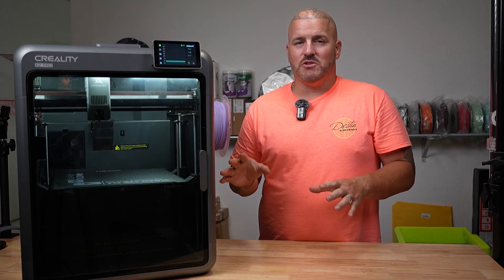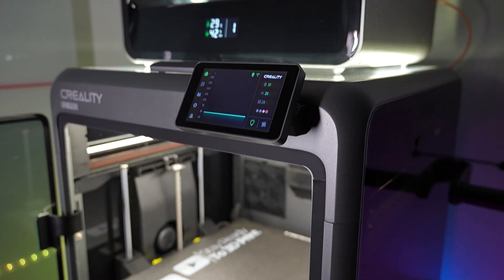Is The Creality K2 Pro WORTH IT?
Link to K2 Pro and more Creality Gear

If you're into 3D printing, whether it’s tuning your slicer settings, upgrading your Creality, Bambu Lab, or Elegoo printer, or experimenting with TPU, PLA, PETG, or custom filaments, you’ll feel right at home here.
We share printer mods, filament reviews, print profiles, and behind-the-scenes looks at our latest projects — plus, we run regular giveaways, offer support, and drop early news on upcoming content.